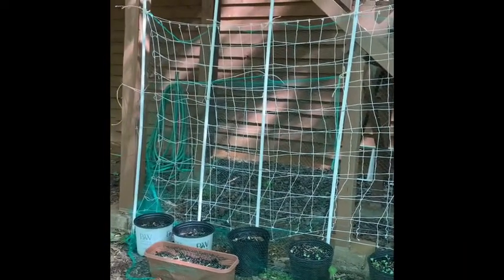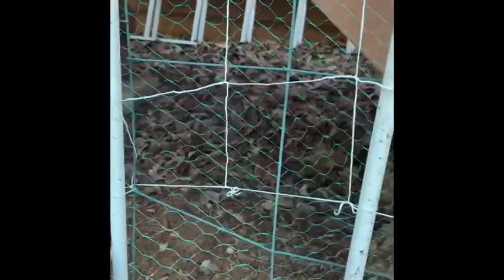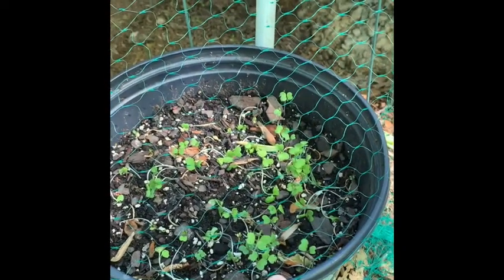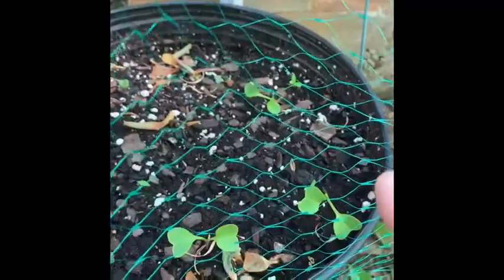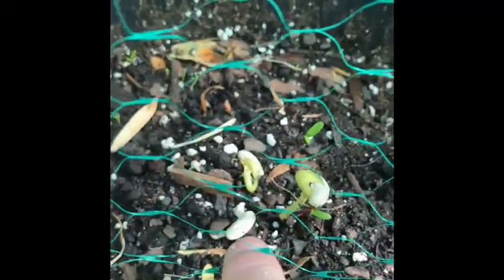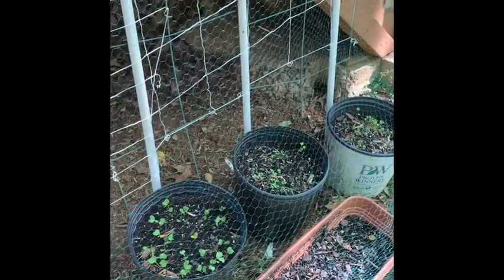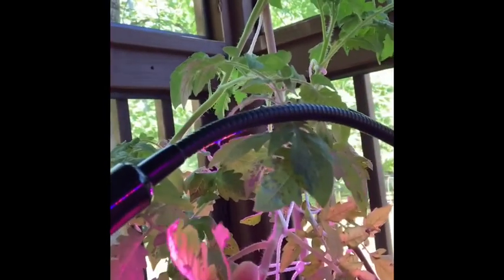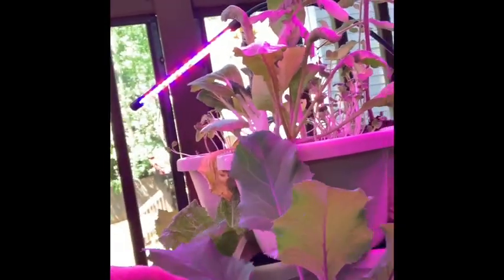Garden Update 2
Built the trellis structure and added some lighting. Let’s see how the chilly wind effected our plants.